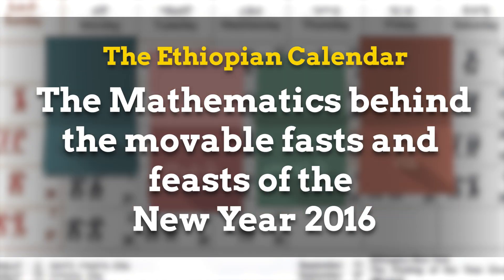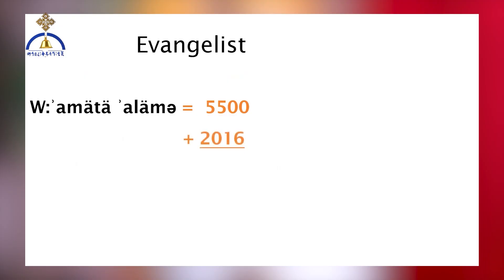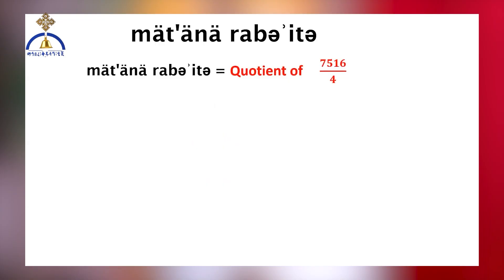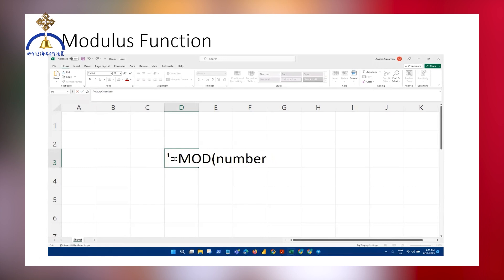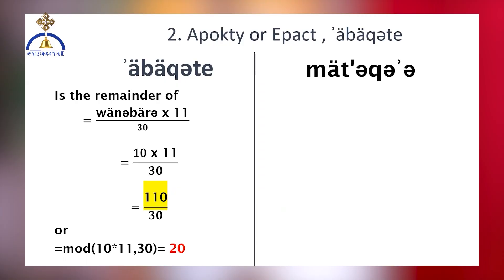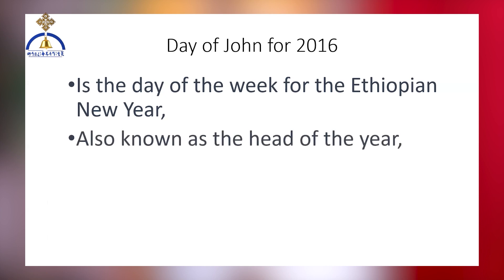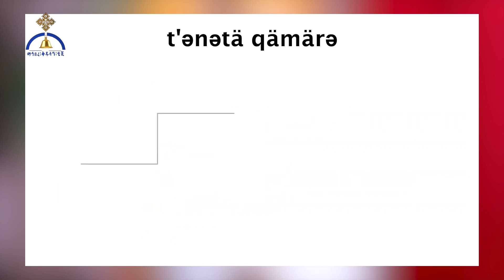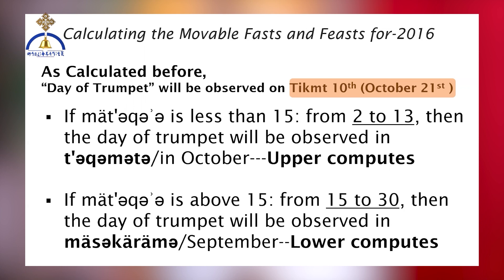MK TV || The Mathematics behind the movable fasts and feasts of the New Year 2016 || Episode 2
MK TV || The Mathematics behind the movable fasts and feasts of the New Year 2016 || The Ethiopian Calendar || Episode 2